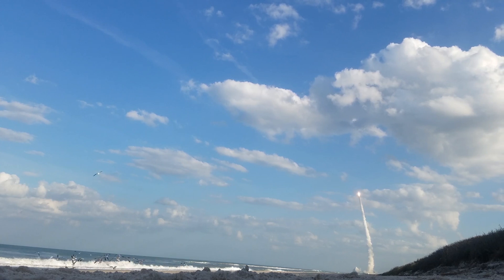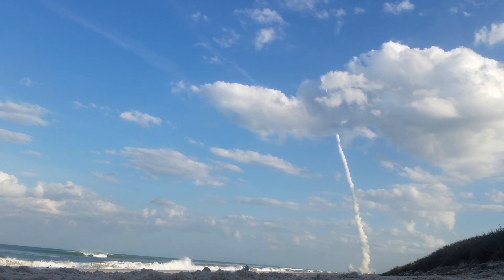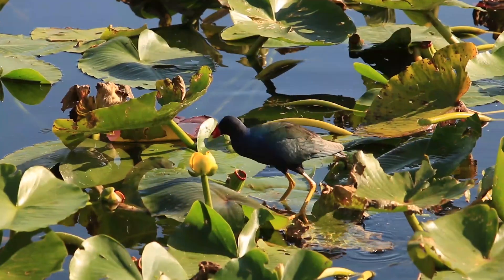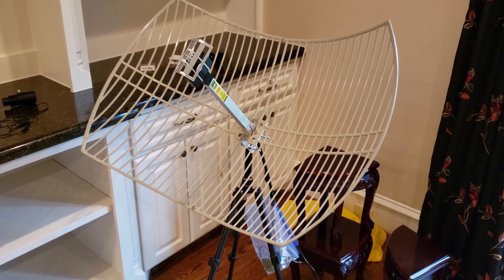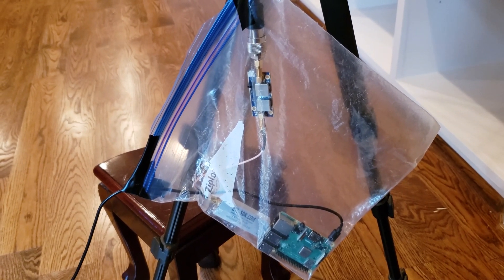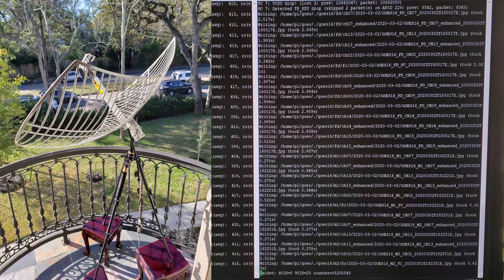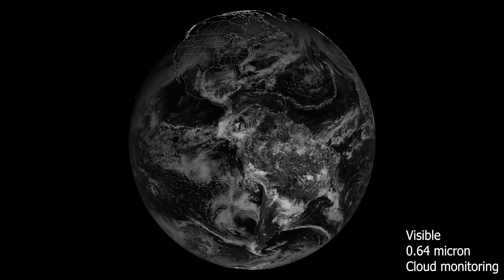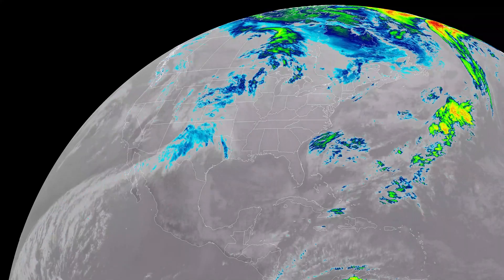Story of a Satellite: Following the GOES-17 Satellite from Launch to Receiving its Images from Space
I went to the launch of the GOES-17 satellite in Florida a few years back, describe how to receive images from it today using software defined radio techniques, and showcase some received images. Images are from January 21st and March 2nd of 2020.